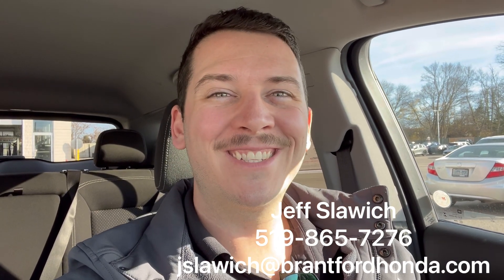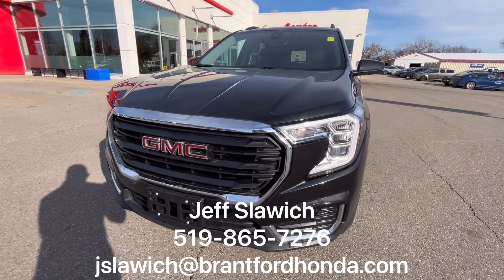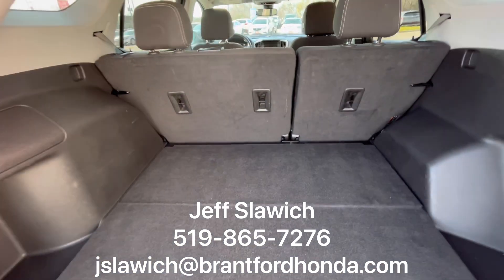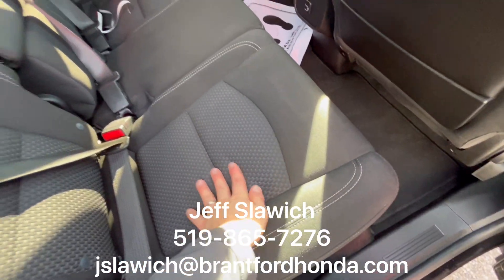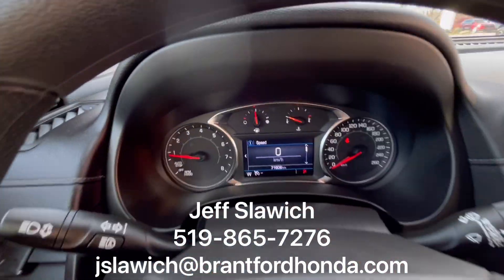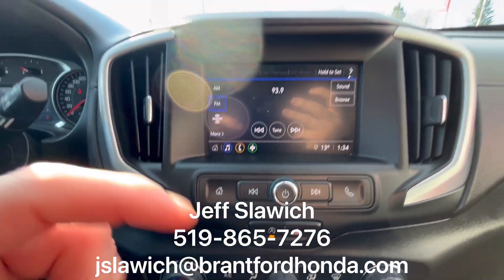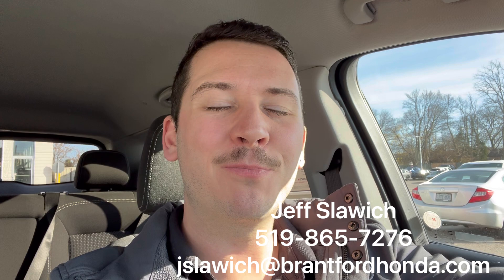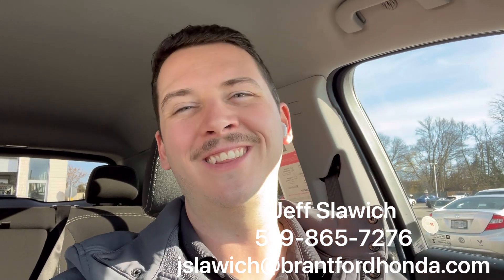Come see the 2023 GMC Terrain in Black here @ Brantford Honda - U12021 VIN: 3GKALTEG9PL220838